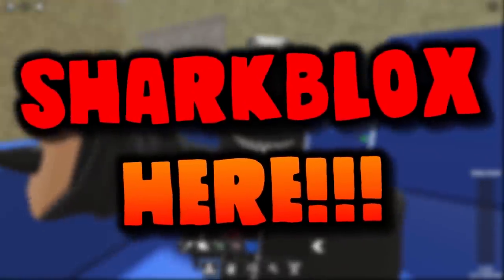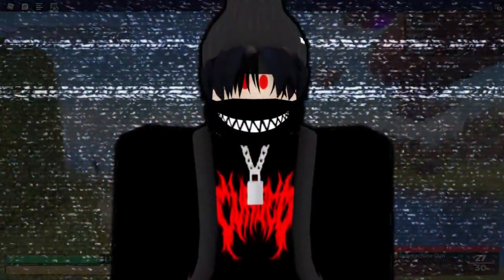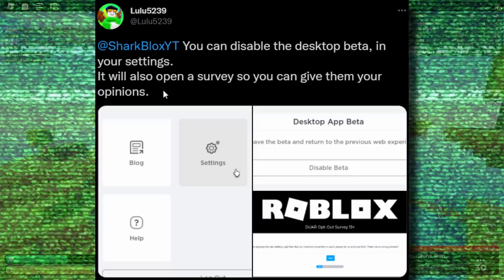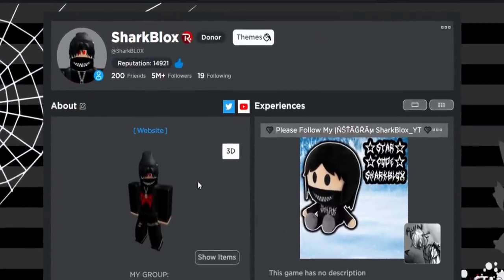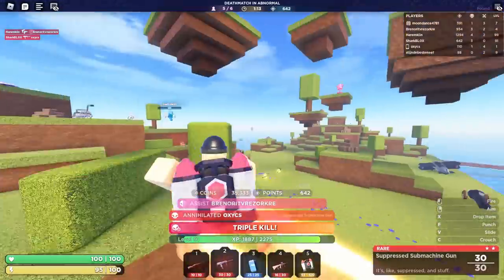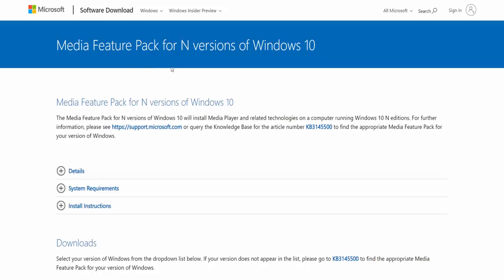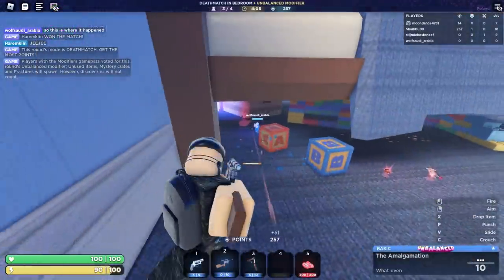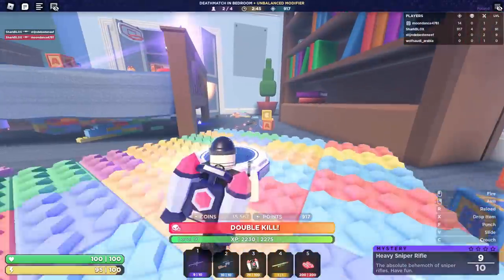FIXING & DELETING BAD ROBLOX UPDATES! [FPS UNLOCKER, DESKTOP BETA APP, DLL ERRORS, MOBILE BUGS]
So recently Roblox on mobile/desktop has been having a ton of problems… And yeah, I mean a lot! In today’s video we try to fix most of them. Some can be fixed by ourselves and some we must wait for Roblox to fix. We will be fixing: Roblox FPS Unlocker, Removing the Roblox Desktop Beat App, Roblox Crashing, Roblox mfplat.dll missing error. And lots more!